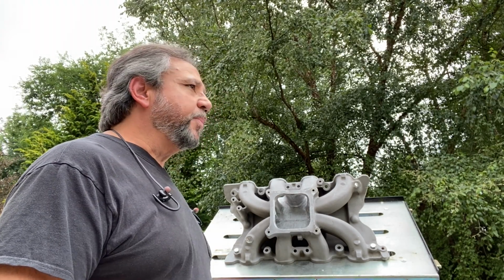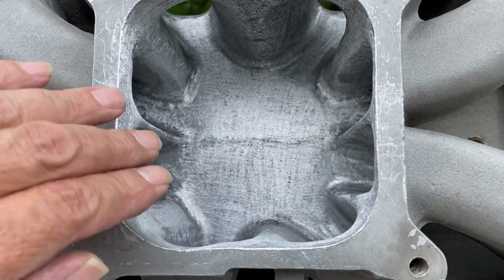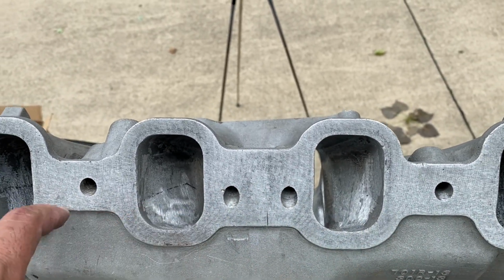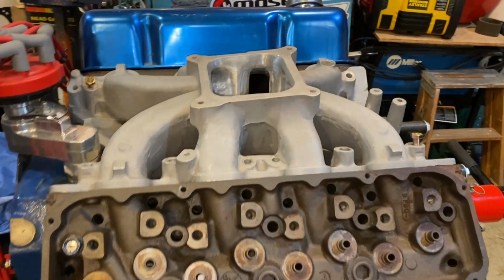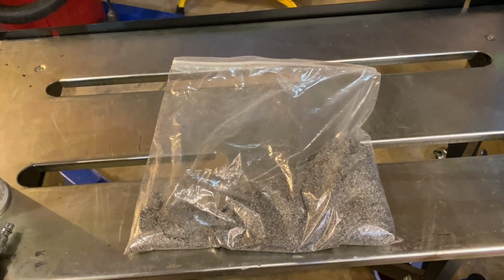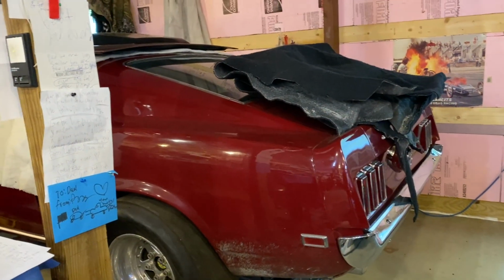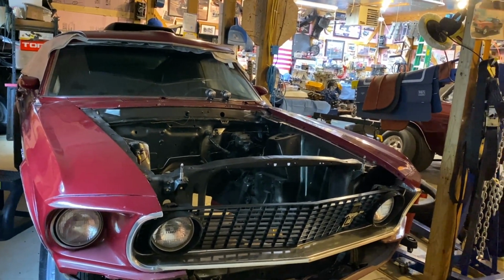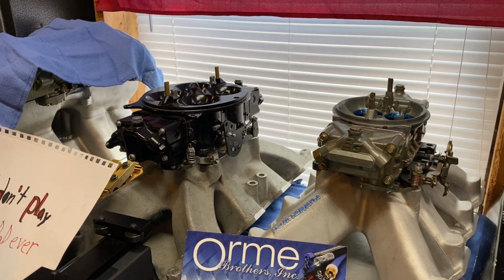DBG: Ford 351 Cleveland Holley Strip Dominator Intake Manifold, My First Attempt At Porting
This video shows the final rendition of the Ford 351 Cleveland Holley Strip Dominator, my first attempt at porting. I know you guys will comment, let her rip. Thanks Darin Morgan for giving me some direction, "Follow the air". This intake as you see from the pictures, has taken a dramatic change. Not sure if any guys have gone this far with porting this style of intake. This was originally a spread bore pattern, but now has the appearance of a square bore flange/plenum. I tried to keep the port sizes equal in the plenum, not perfect, but I think they will be fine. It gets to the point, where you have a hard time stopping, and it can get addicting. You are always looking for that next bit of improvement. I have about 20+ hrs, and at this time calling it quits. Next step Dyno time, of course after the 4500 adapter is finished. The original combo, with stock Holley Strip Dominator, and  Holley Dominator adapter made 615hp, at 8k, so I have a bench mark to beat. I also talk about the progress with the Cougar, and Mrs. DragBoss' 69 Mustang.

Always Seeing And Learning Something New At DragBoss Garage